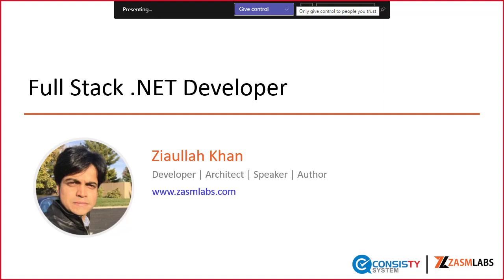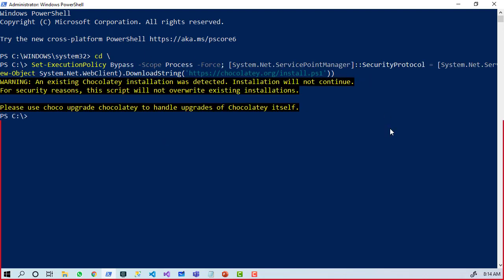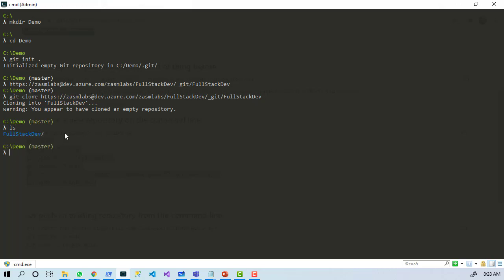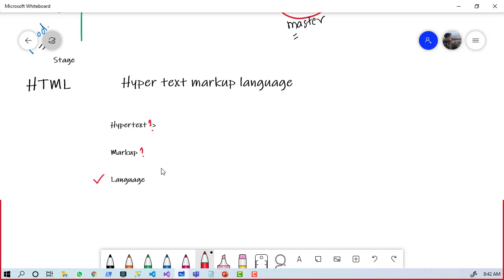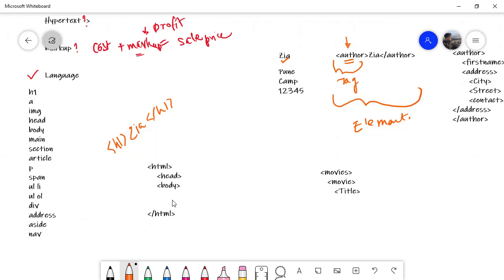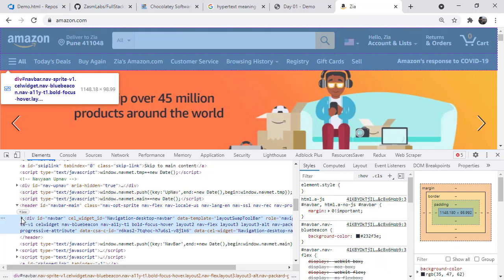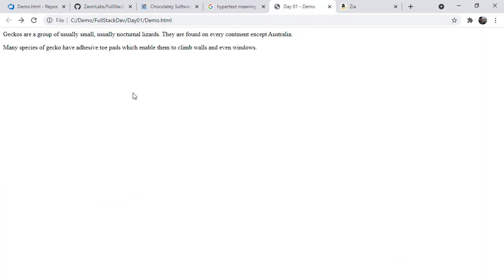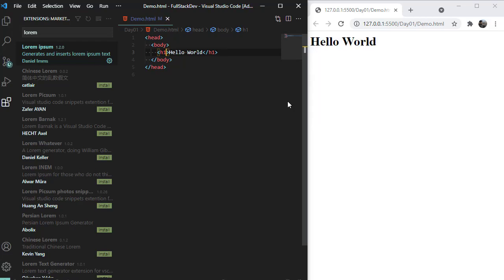Full Stack Developer - Day 01 - HTML